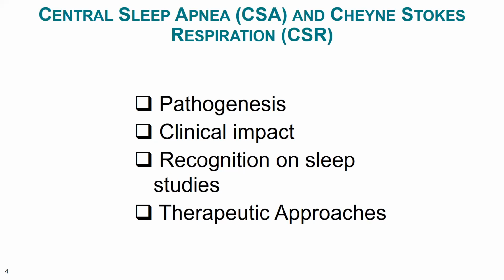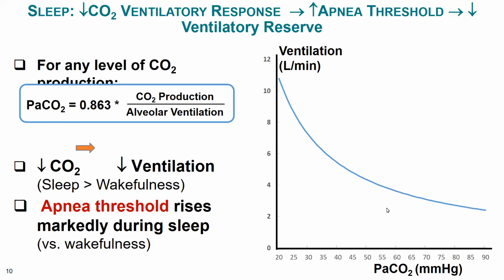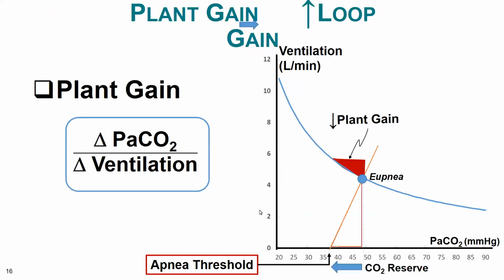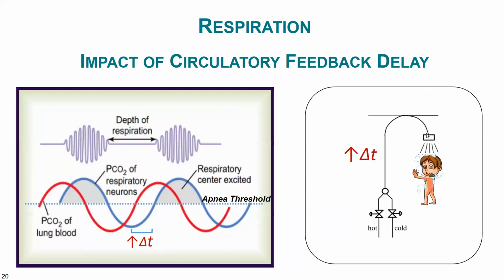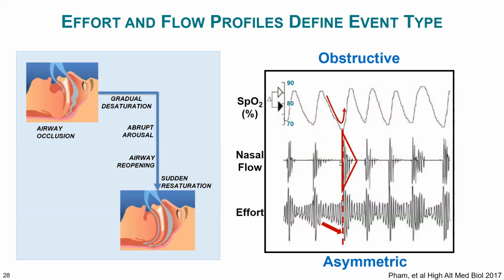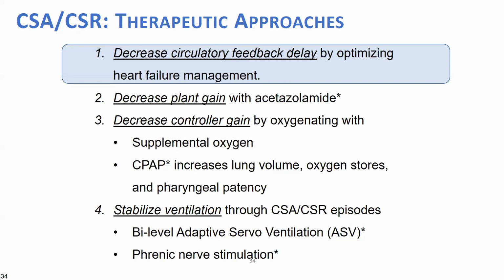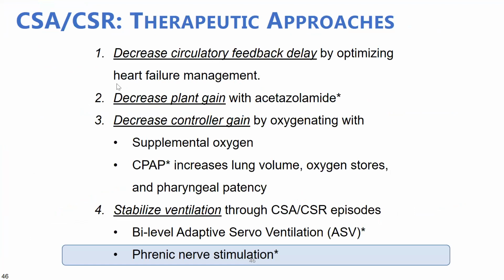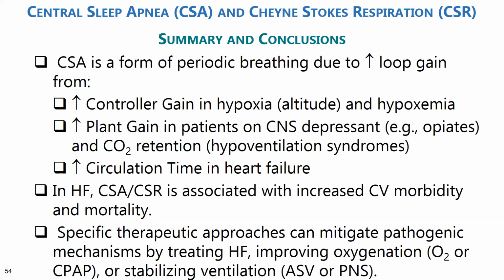Webinar: Diagnosis and Management of Central Sleep Apnea and Cheyne-Stokes Respiration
In this webinar, Dr. Alan R. Schwartz of the University of Pennsylvania Perelman School of Medicine discusses central sleep apnea (CSA)/Cheyne-Stokes respiration (CSR) pathogenesis, polysomnographic manifestations, and clinical impact. Dr. Schwartz also discusses therapeutic approaches to CSA/CSR, including the remedē® System which uses transvenous phrenic nerve stimulation to treat CSA.